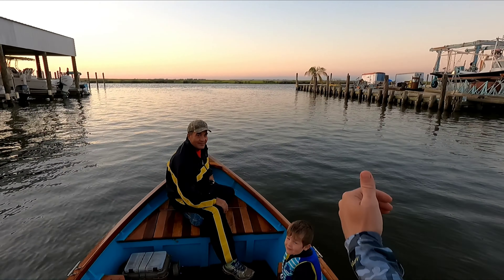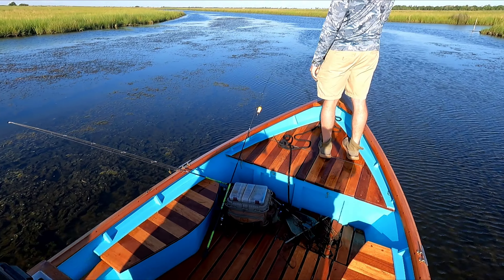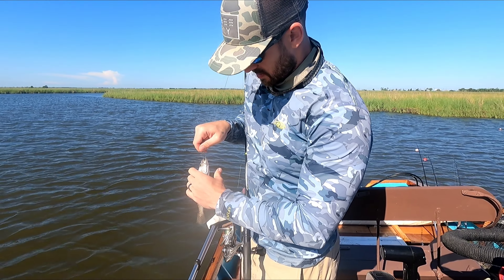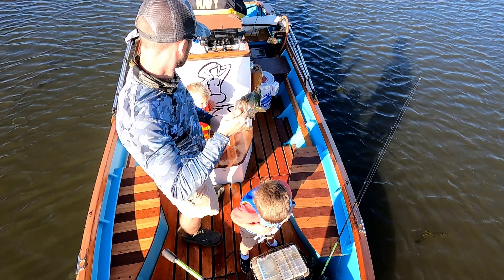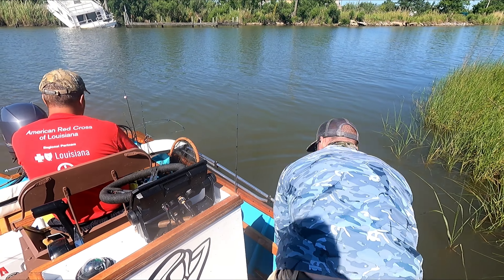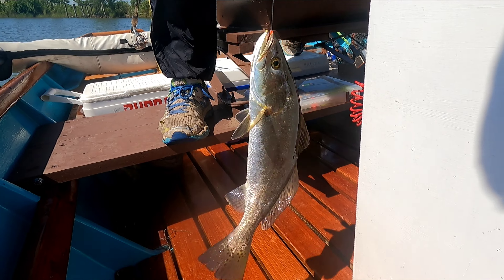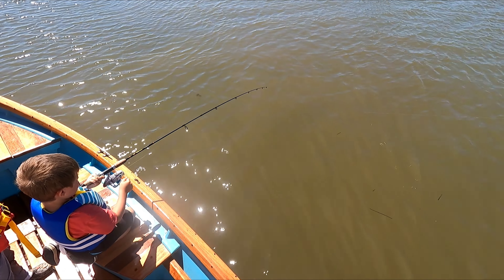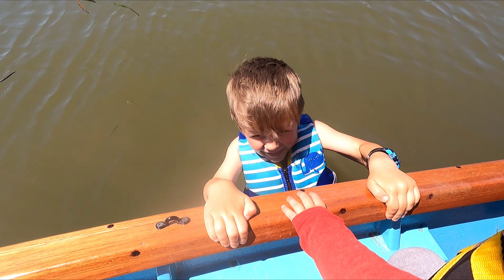Lake Catherine Fishing - May 2022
fishing in lake Catherine near the rigolets in south Louisiana